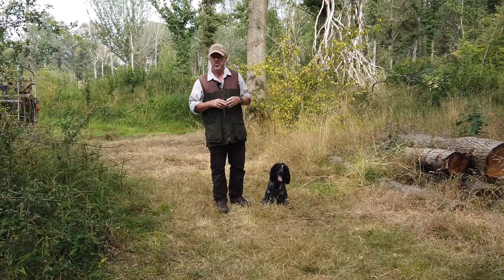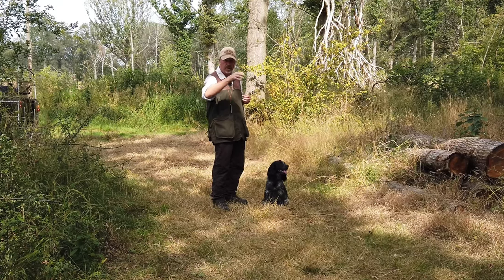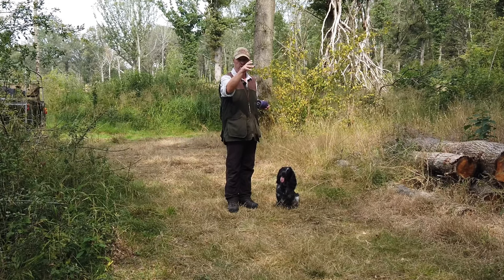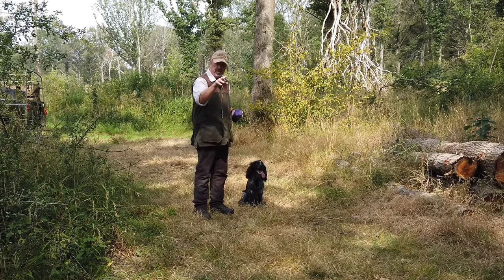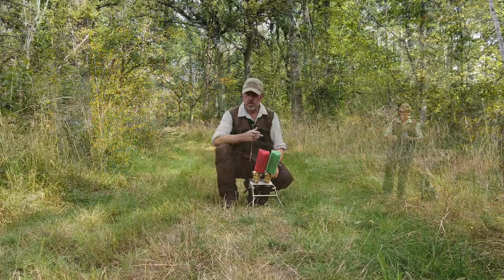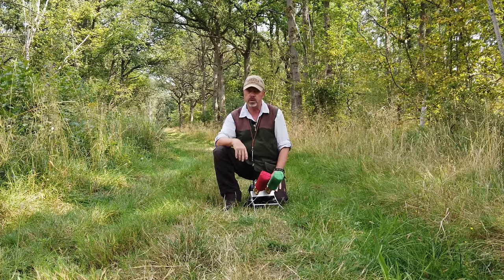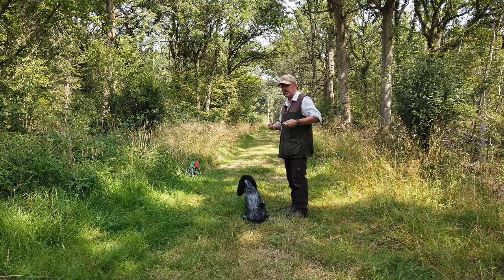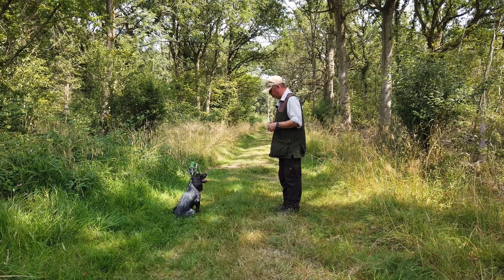Gundog Training - Percy’s Progress - Marking Pt 1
In this episode of Percy's Progress I am starting to develop the skill of "marking" which I think is a really useful skill for any gundog to learn...some do it quite naturally others need to be taught. I mostly train on my own so I have had to develop techniques that teach young Percy to look forward when given the mark command. This is the first of a two part film.